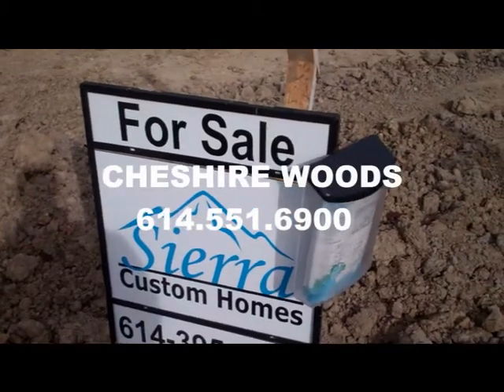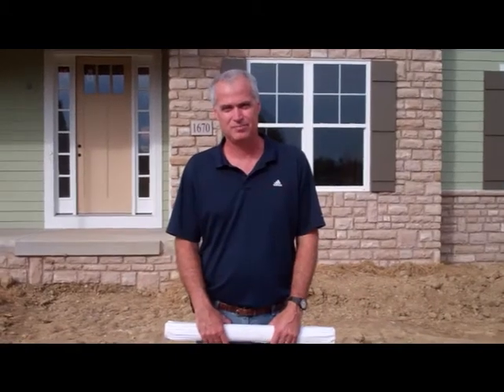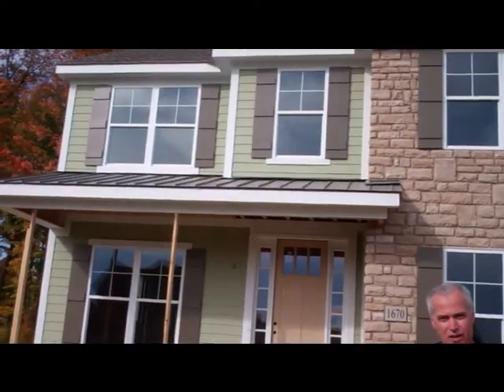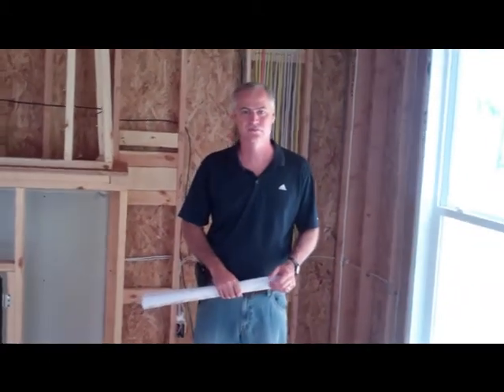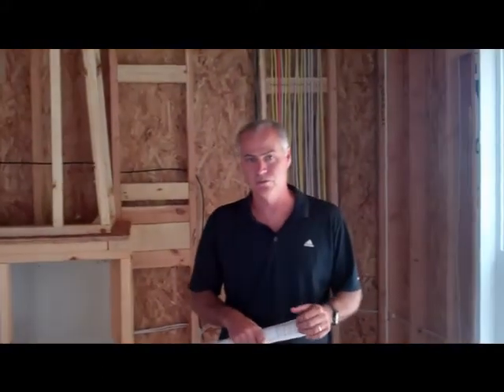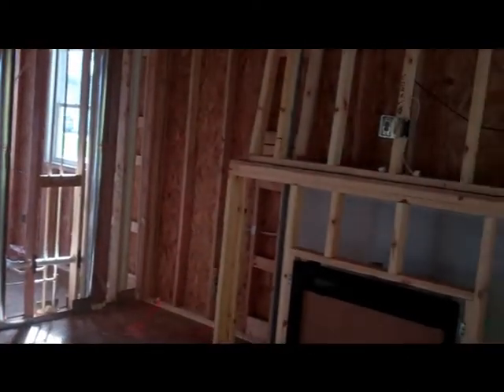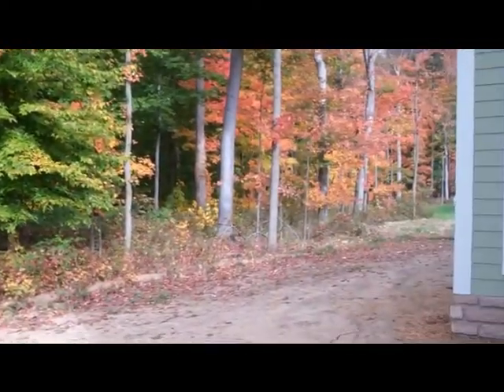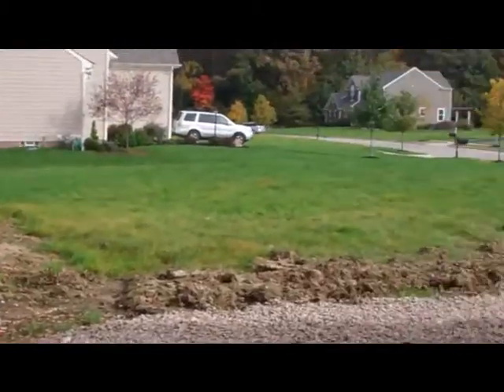SIERRA CUSTOM HOMES IN CHESHIRE WOODS HAID ENTERPRISES INC.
HAID ENTERPRISES INC., INVESTMENTS, CONSULTANTS,
DEVELOPMENT AND MANAGEMENT